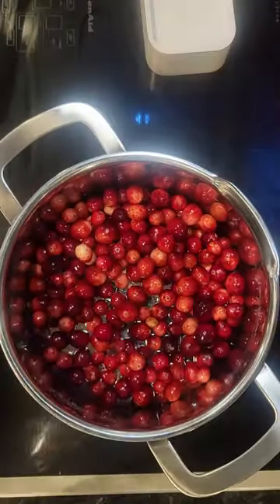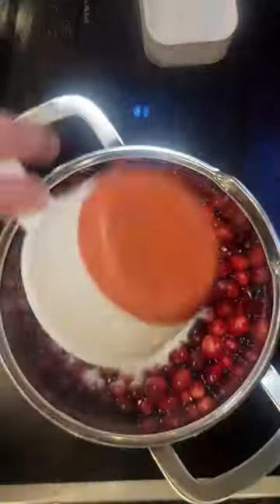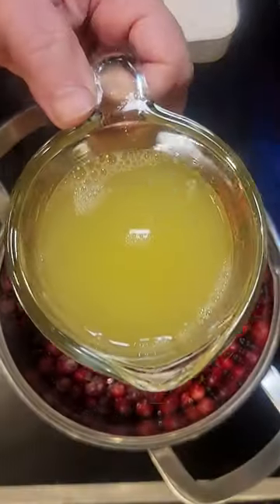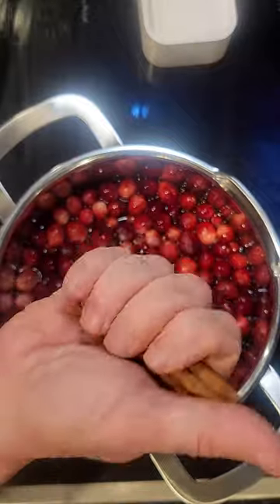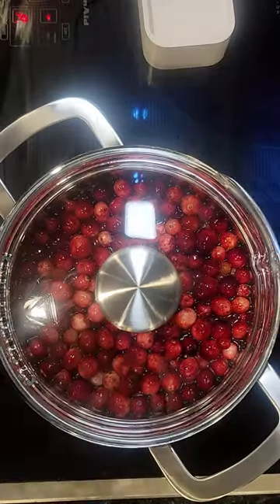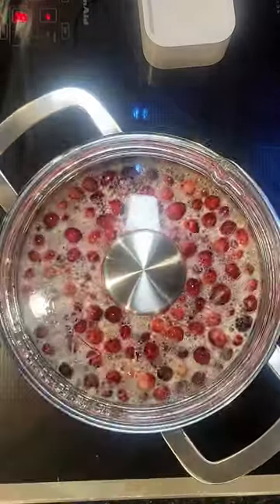Spiced Cranberry Whiskey Sour No Sugar Added, Low Carb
This is the holidays in a glass! The syrup has fewer than 2 net carbs per ounce! Compare this with the full sugar version with nearly 14 grams of carbs!